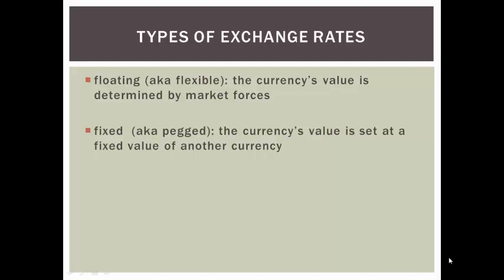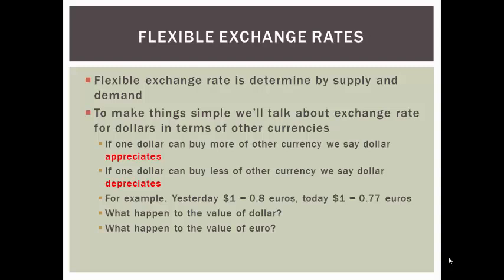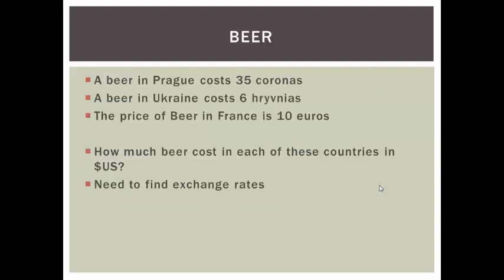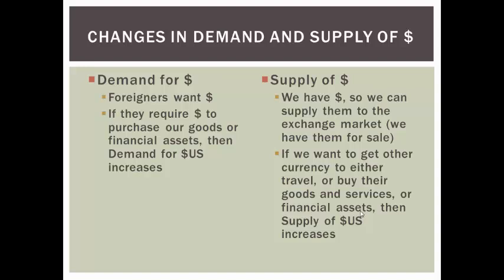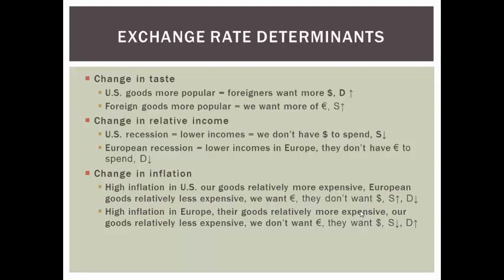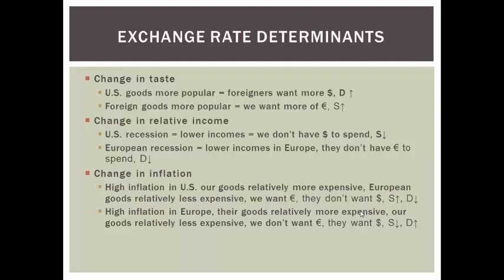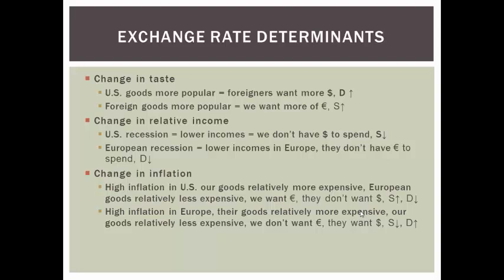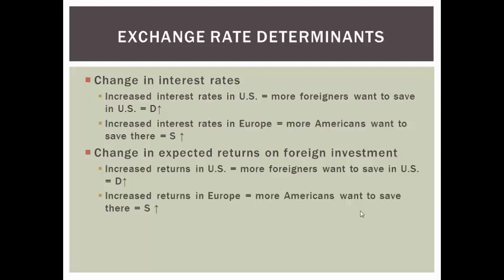Lecture 11 Part 2